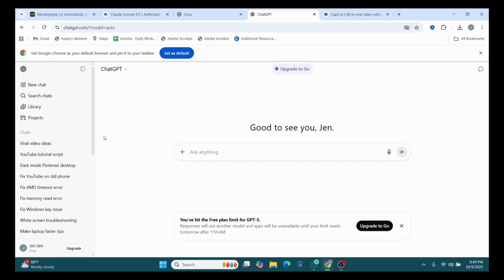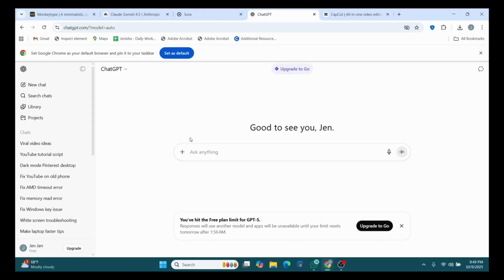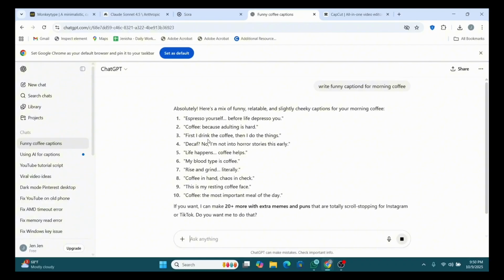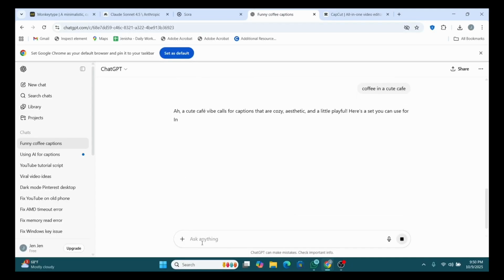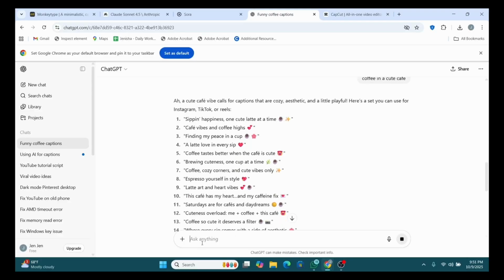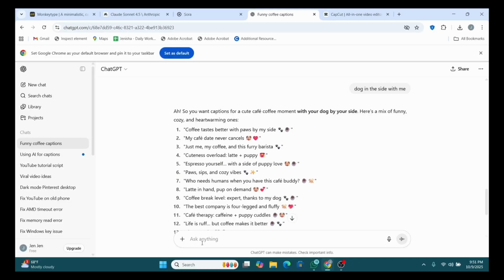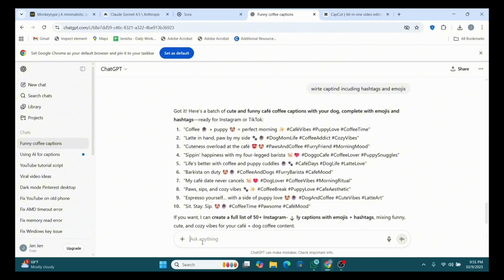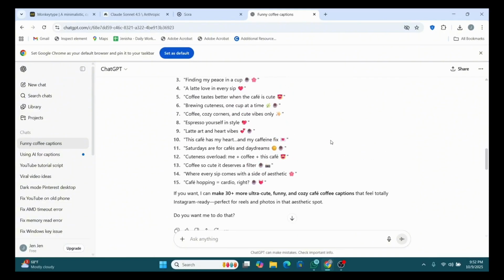How to Use AI to Write Instagram Post Captions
Want to use AI to write Instagram post captions that grab attention and boost engagement? This video will guide you through the steps on how to use AI to write Instagram post captions quickly and easily. Whether you're asking, "How do I use AI for Instagram captions?" or need help creating creative and catchy captions, this tutorial has you covered. Learn the steps to generate engaging Instagram captions using AI tools and enhance your social media presence. Watch now to see how you can use AI to write Instagram post captions today!

Timestamps:
00:00 How to Use AI to Write Instagram Post Captions
00:10 How Do I Use AI for Instagram Captions?